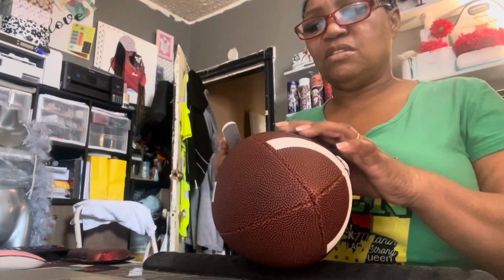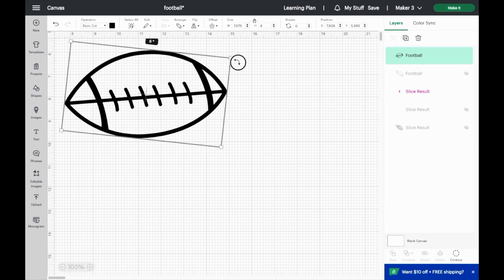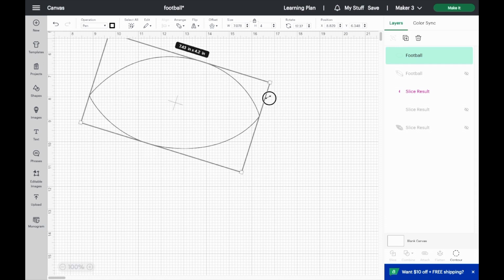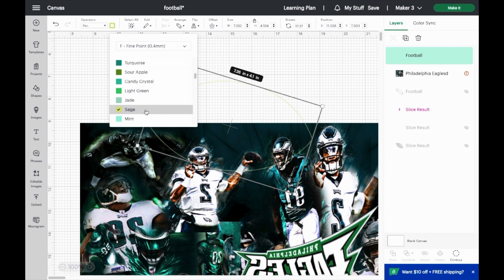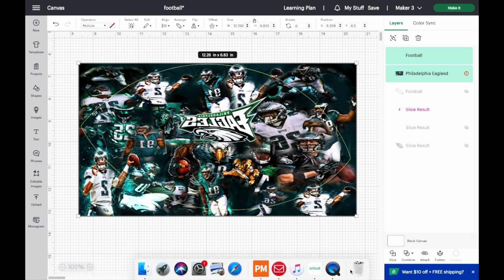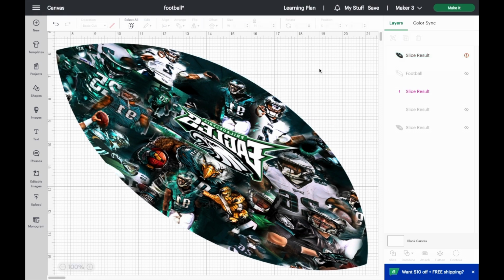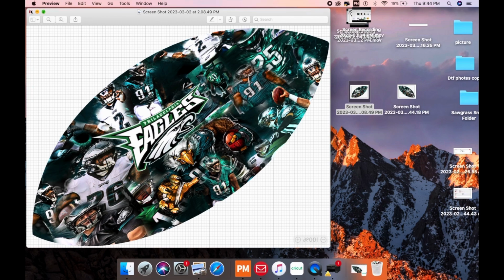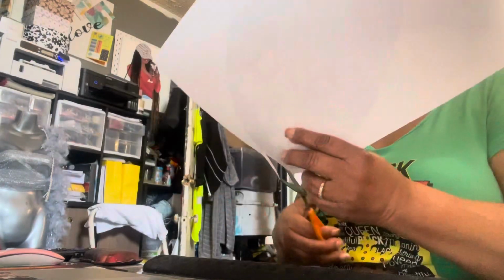Diy picture on the football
Picture on the football using dark transfer paper for shirts using an inkjet printer football come from five below